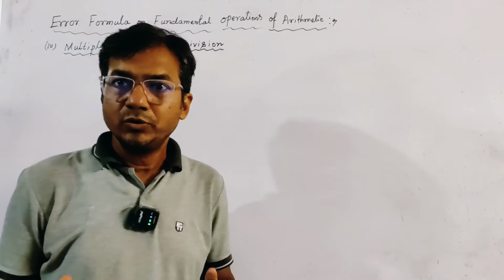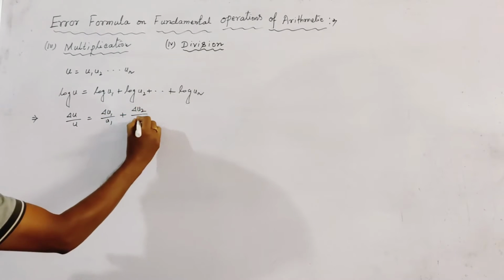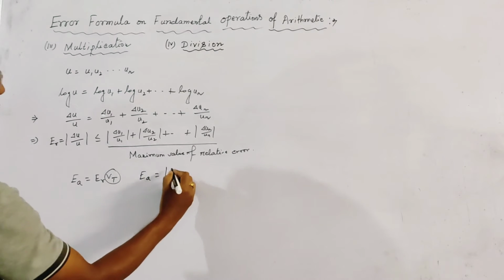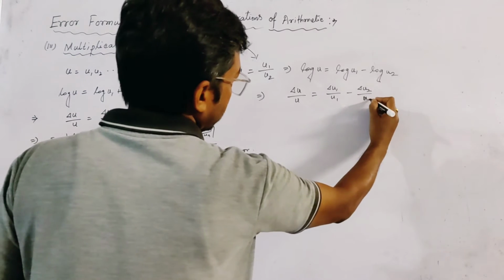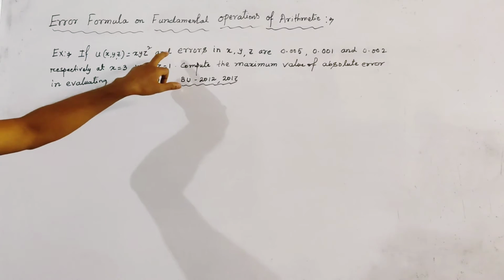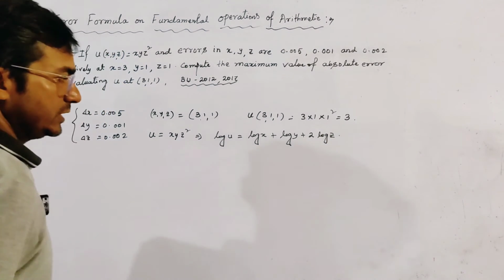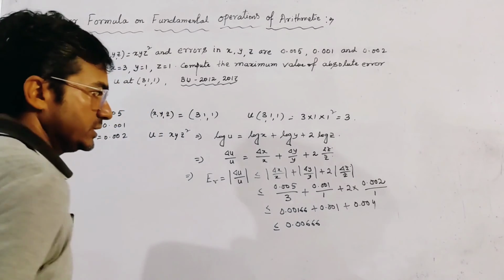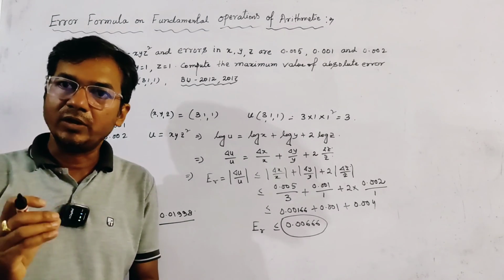Error on Fundamental Arithmetic Operations (Multiplication & Division with Application)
How to find absolute and relative error on Fundamental Arithmetic Operations, Multiplication and Division.